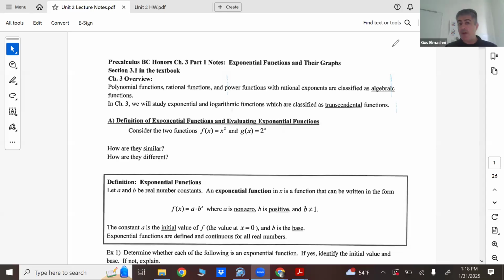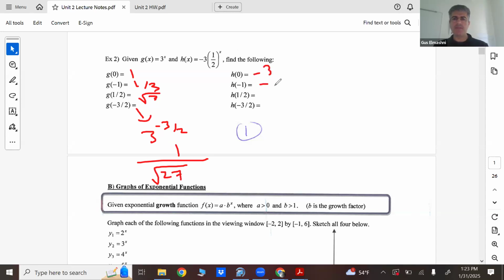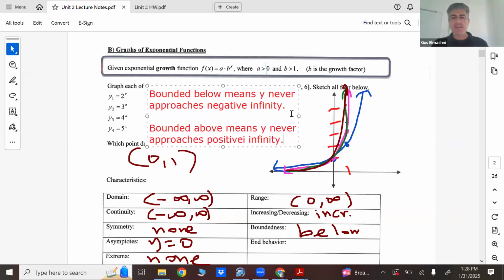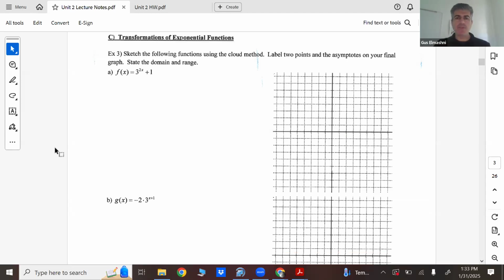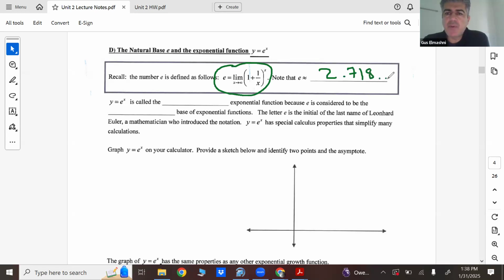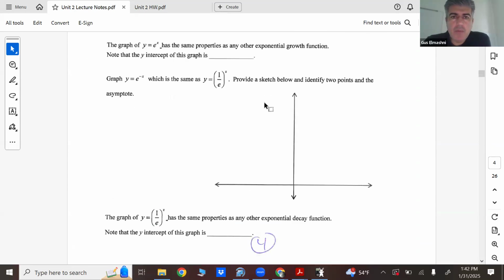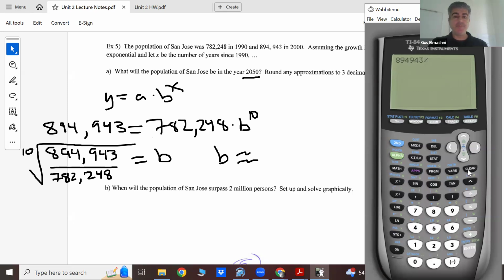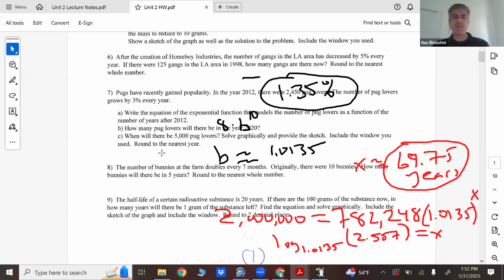Precalculus BC Honors Unit 2 Lesson 1 Spring 2025